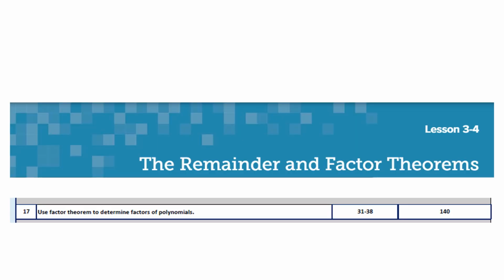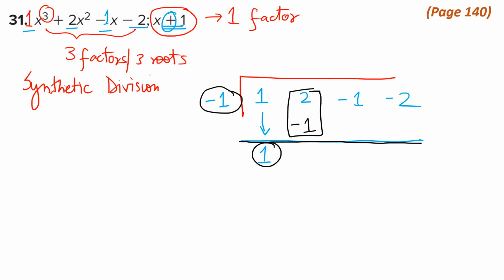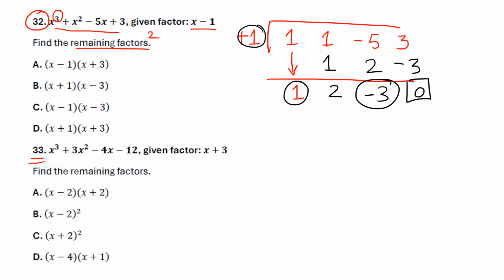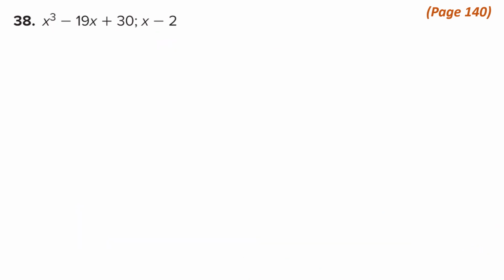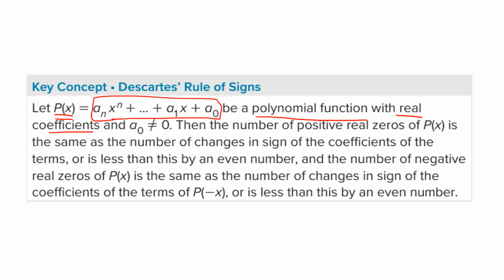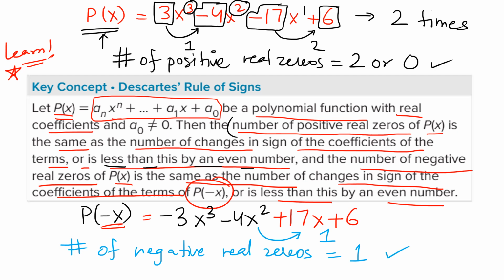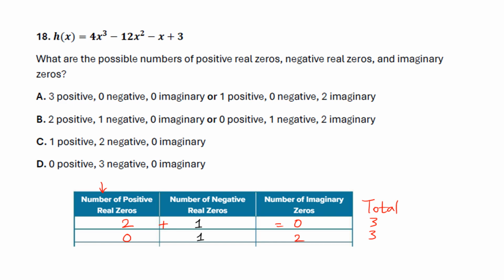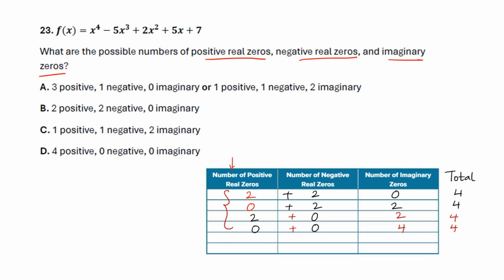Grade 10adv-Math- Module 3 Part 2-Factor theorem, Synthetic Division and Descartes's Rule of Signs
This video covers from EOT for Grade 10adv-Math- Module 3 Part 2-Factor theorem, Synthetic Division and Descartes's Rule of Signs